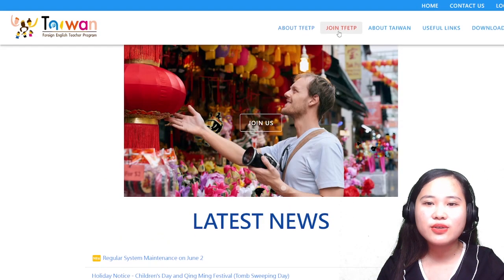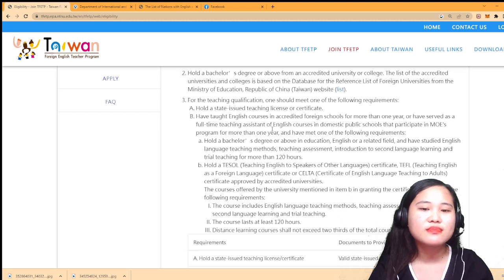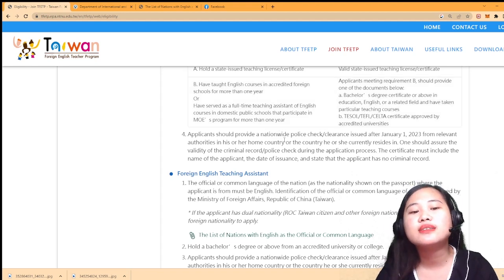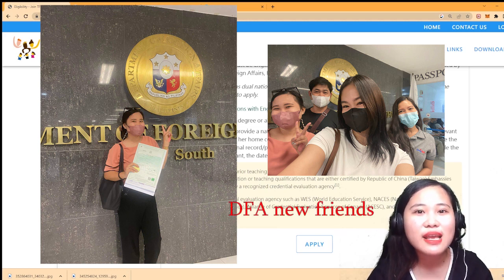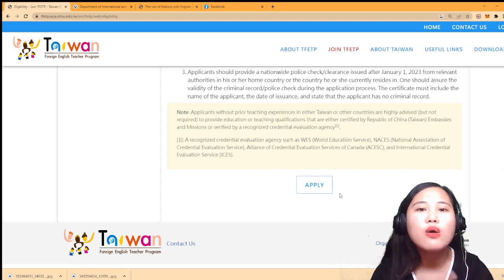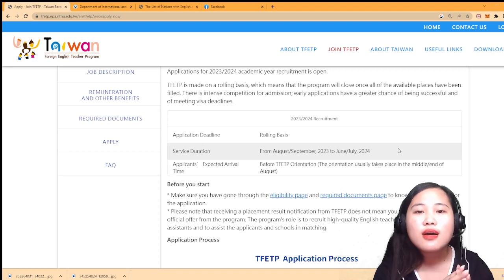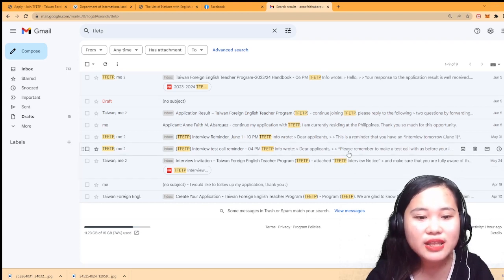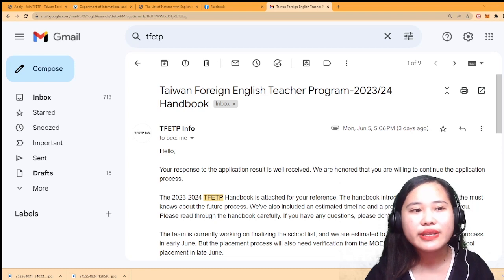MY TFETP JOURNEY (STORYTIME) LEARN FROM THIS VIDEO!!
I just want to tell you a story of my TFETP Journey. Hoping that you will learn from this video.